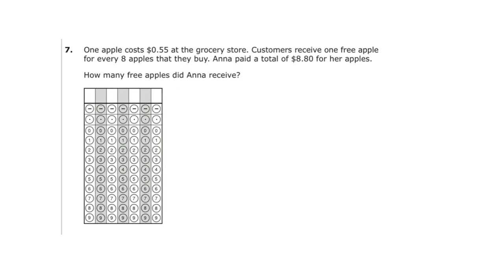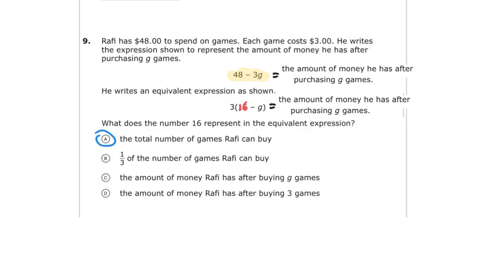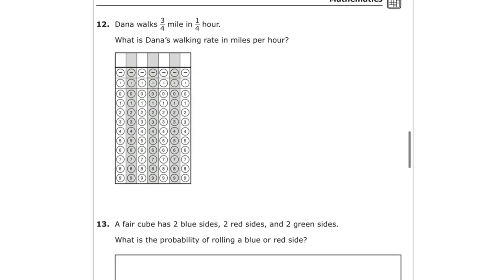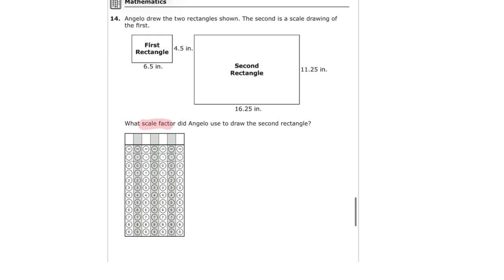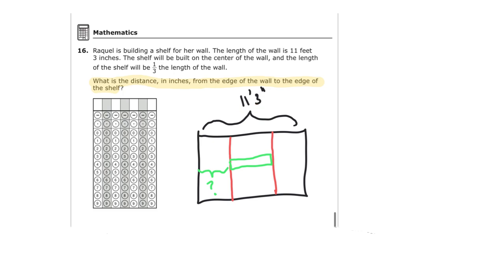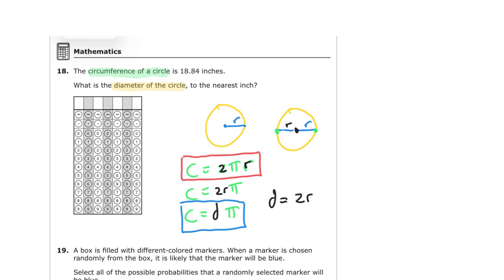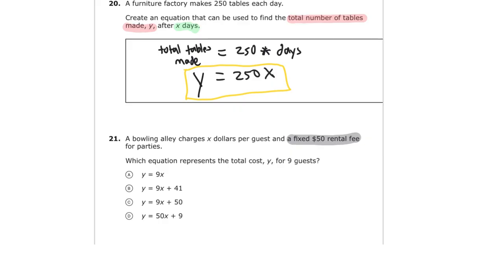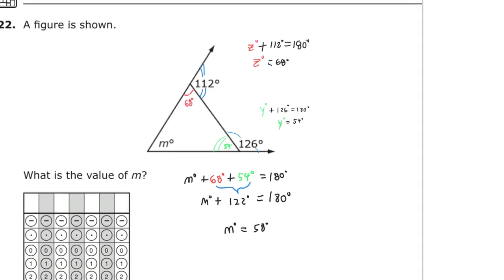7th grade state testing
7th grade state testing